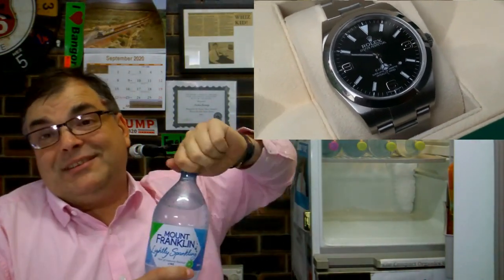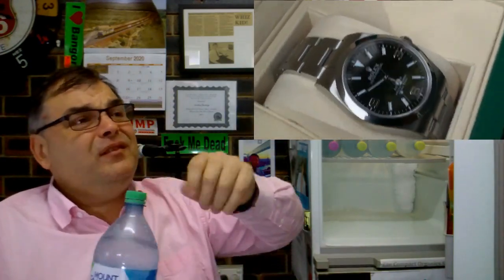PAID WATCH REVIEWS - Rolex Explorer 1 or Submariner Two Tone ? 20SE1